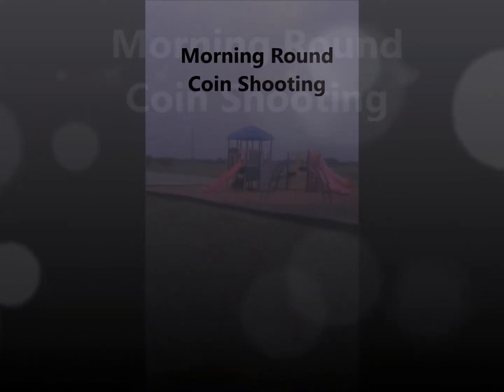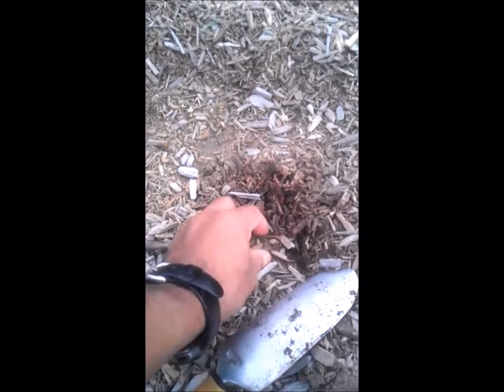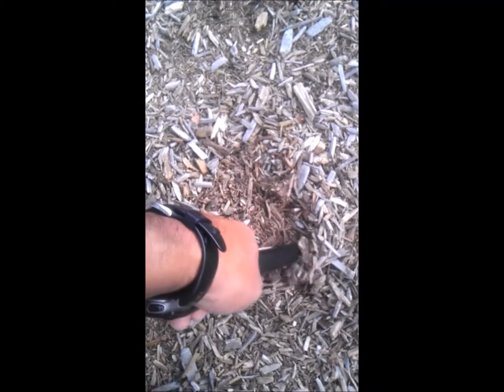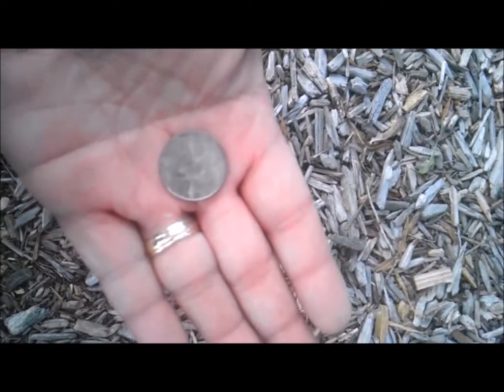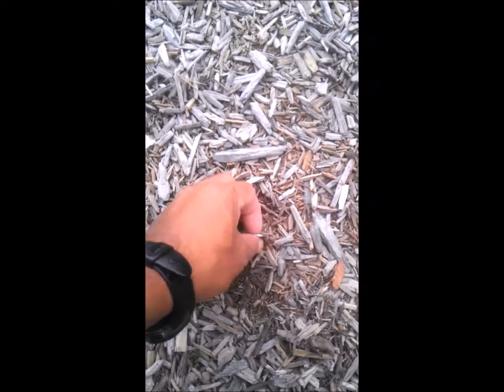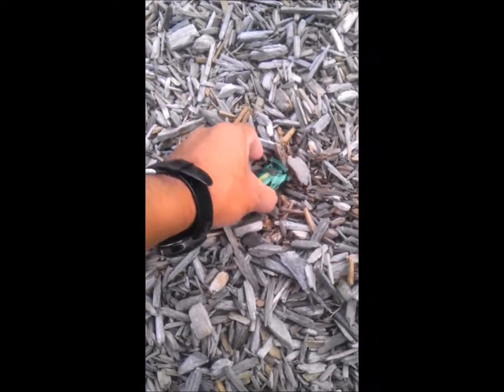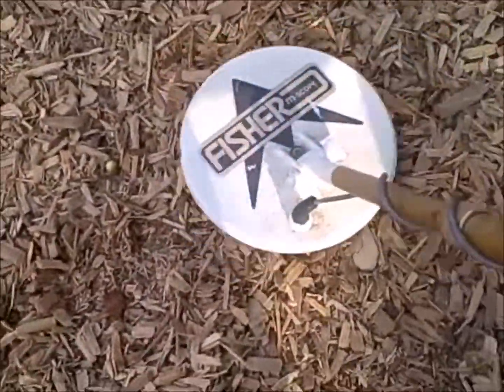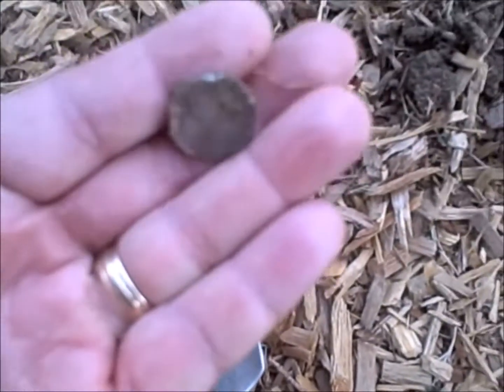Morning Round of Coin Shooting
PS: Garret Pro Pointer Pinpointer on Amazon

Had some issues with batteries for the video camera and the metal detector this morning but once resolved back on track coin shooting. Found clad coins and a 1926 Wheat Penny.